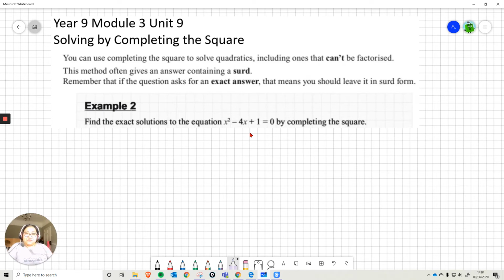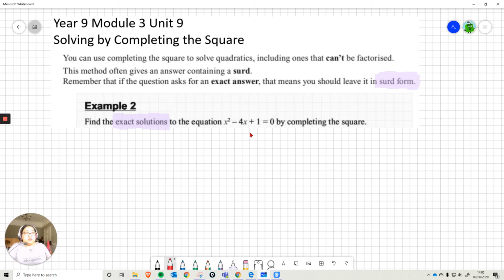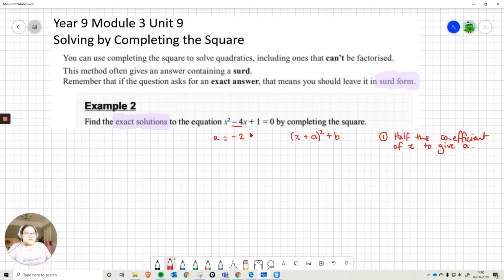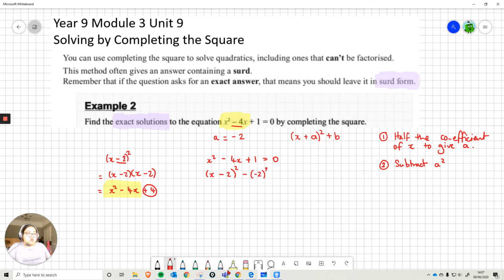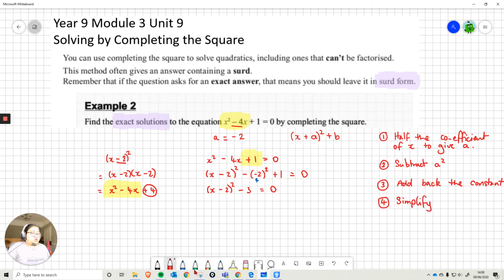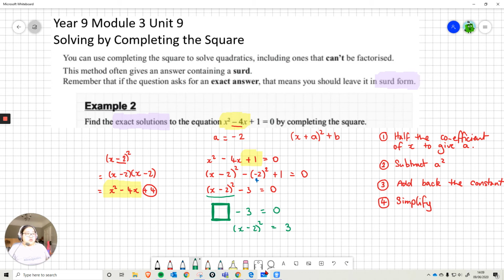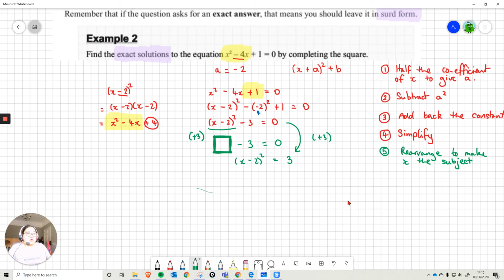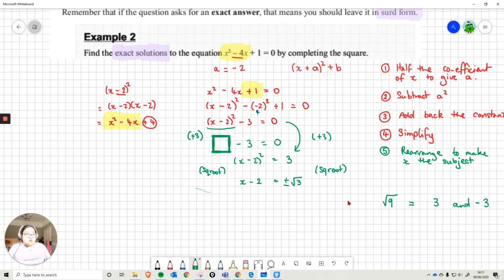Year 9 Solving by Completing the square 1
Support with using completing the square to solve quadratic equations